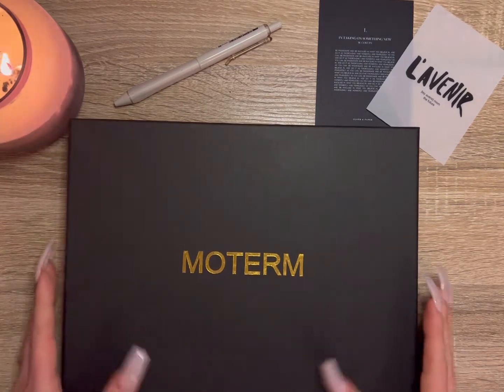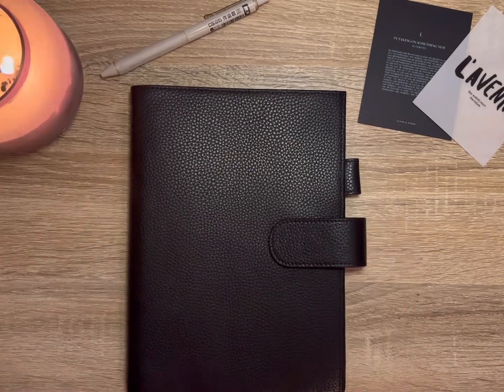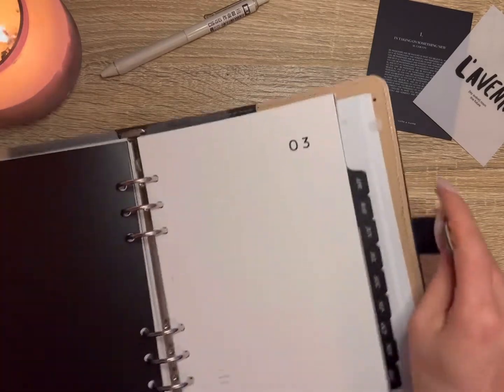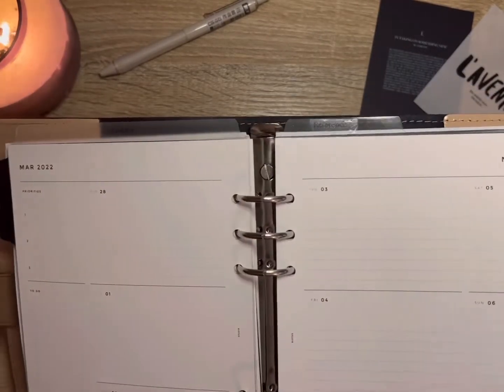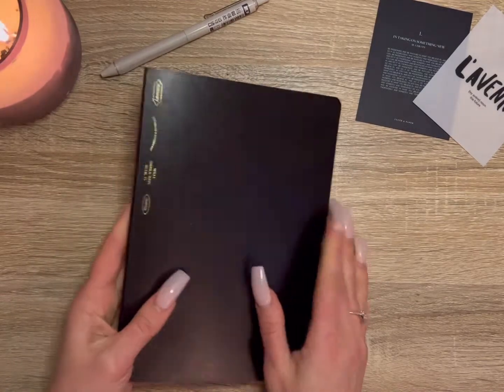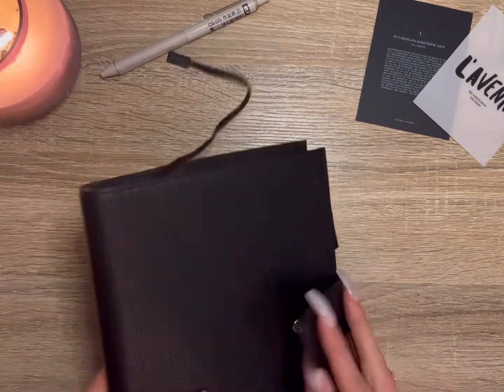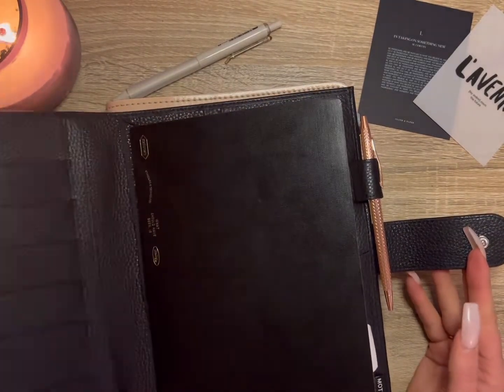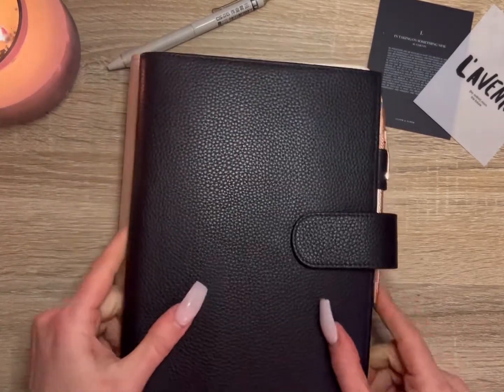Unboxing the Moterm A5 Stalogy Cover. Plus! A quick overview of my work planning system.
Hey everyone! In this video I unboxed the first of my A5 covers for my A5 works Stalogy. I go into a little bit about what I use my A5 Stalogy for, how are use it, and how I landed at that process. I also give a little bit of an overview for how I use my work planners and how I arrived there. It did take a while but I am super happy with where I landed. I think this cover is going to level up that process a little bit and I’m really looking forward to trying it out this week. I hope it gives you some inspiration and that you enjoy. As always, thank you for your time and I appreciate you!

Link to favorite pens for Stalogy:
LONGKEY 3 Pack Slim Metallic Retractable Ballpoint Pens Black Ink, Nice Gift for Business Office Students Teachers Wedding Christmas (Rose Gold)

30 mm ring replacement (fits A5 Filofax):